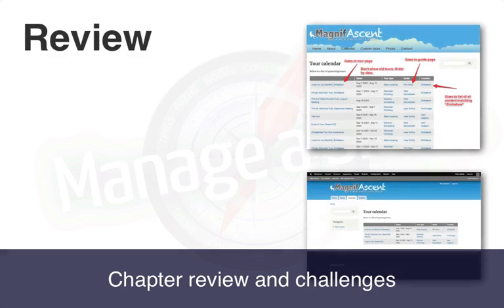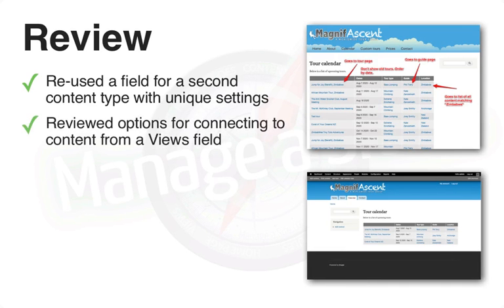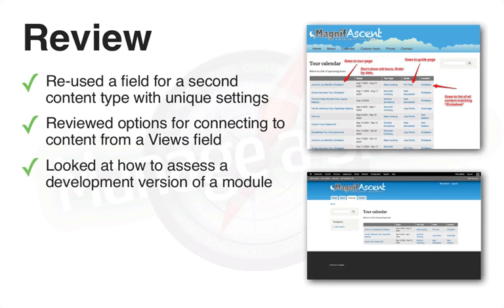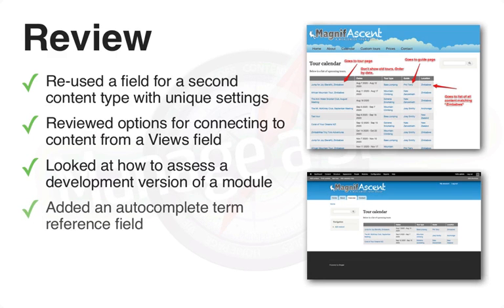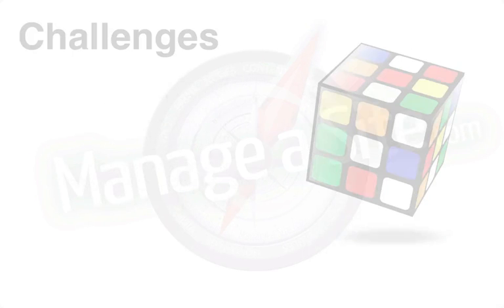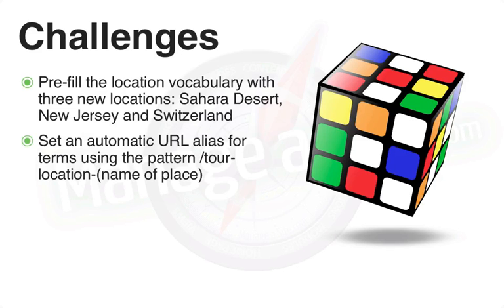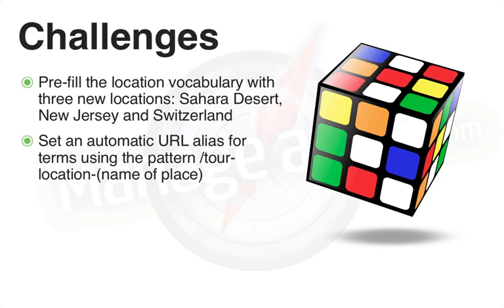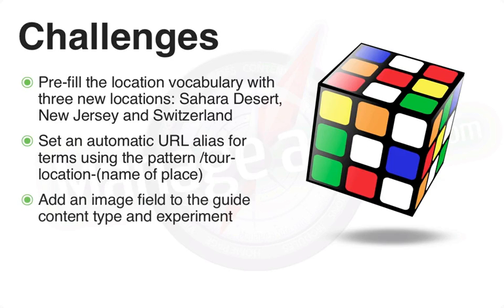90. Chapter review and challenges for "How to Use Term and Node Reference Fields" chapter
Here's a short excerpt from the video transcript: "Chapter Review and Challenges Let's do a quick review. In this chapter, we took a field that we created in the previous chapter and re-used it for a second content type. Then we reviewed various options for connecting content via a Views field to other content. One of which was converting an item to a link, another which was using taxonomy references, and another which was using node references. We then looked at how to assess the development form of a module to decide whether we want to use it ..."